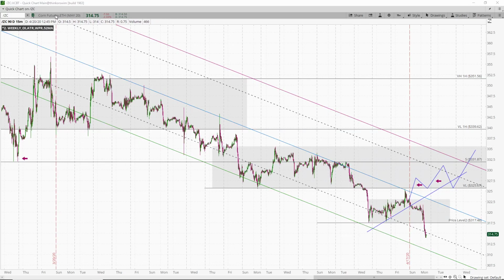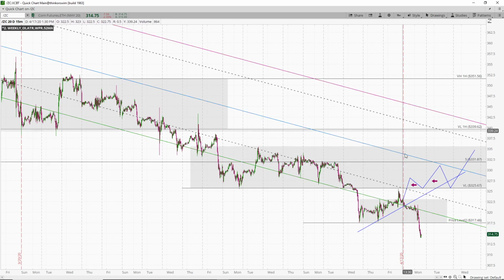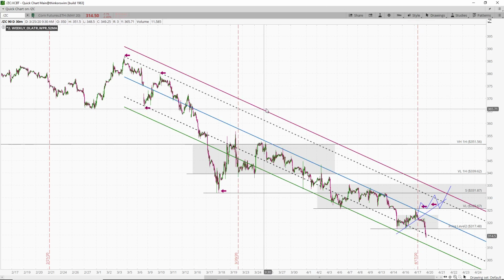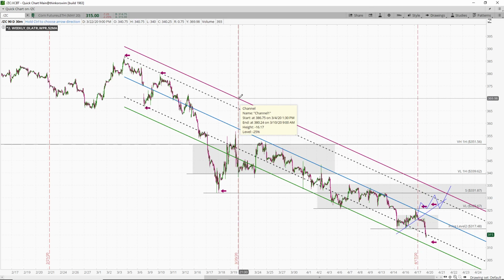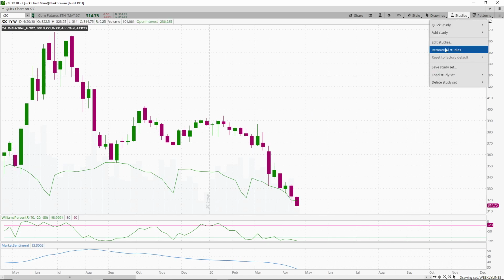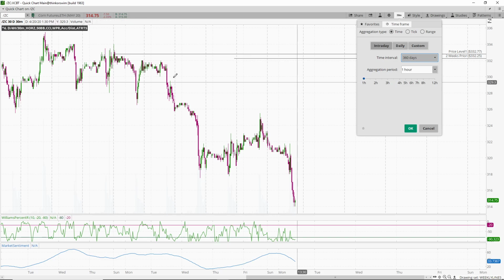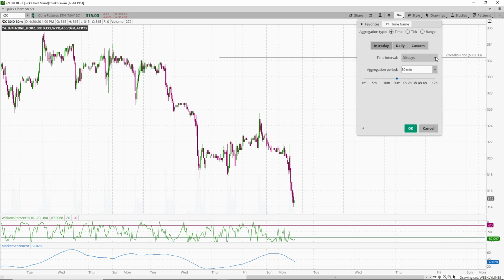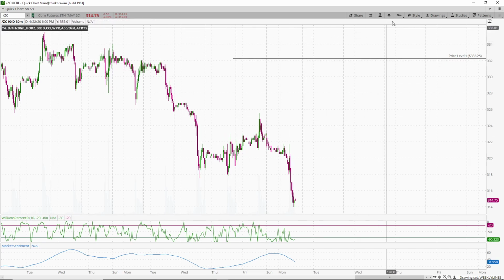thinkOrSwim - Drawing Tools from Higher Timeframes Misaligned on Lower Timeframes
Welcome! We're going to take a look at some thinkOrSwim pests that could disrupt your trading drawing tools - namely the price channels and price lines that just don't seem to lineup on the lower time frames when drawn from the higher time frames.

I find issue with this when needing those channels and tools to lineup while being zoomed in. There are some solutions to the misalignment or misrepresentations for some, while others there does not seem to be a solution for the moment.